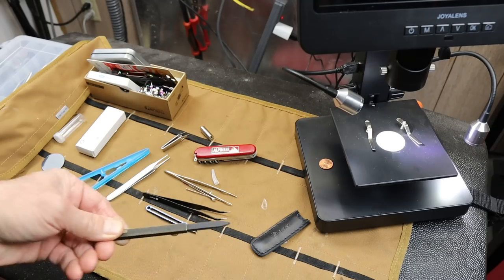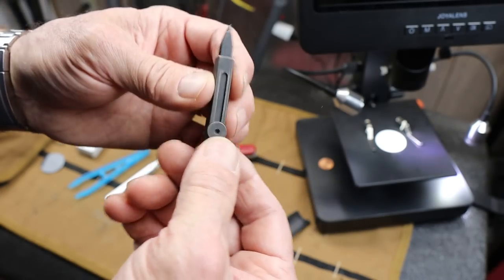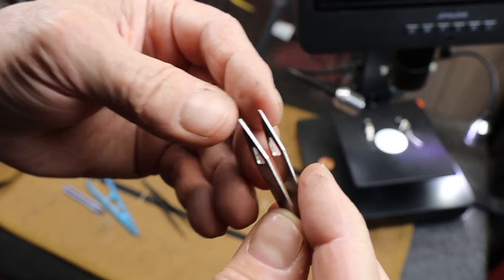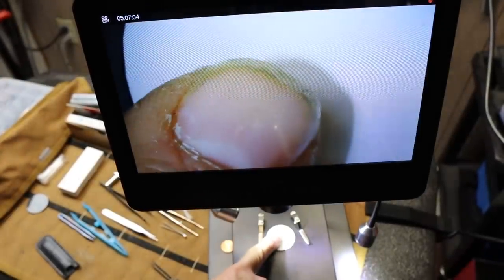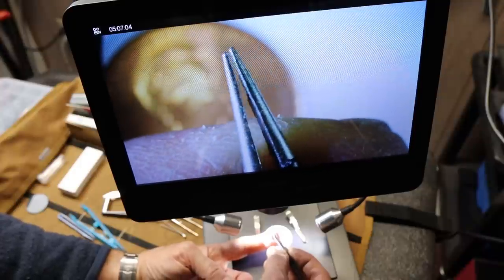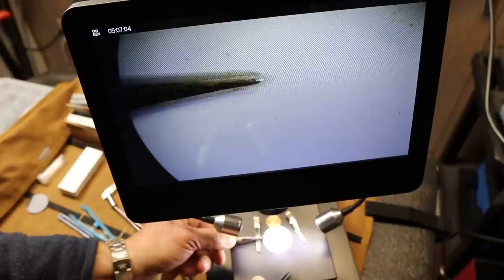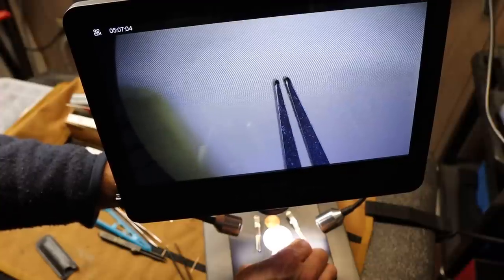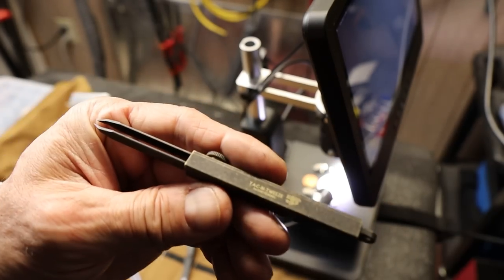CIVIVI TAC-N-TWEEZE by Bob Terzuola, Godfather of Tactical: When EDC overkill meets EDC performance!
CIVIVI TAC-N-TWEEZE by Bob Terzuola, the "Godfather" of the Tactical Knife! This is where EDC overkill meets EDC performance and it shows. These tweezers rock even though tactical tweezers might conjure up hints of cultural appropriation from the special forces community. CIVIVI is a subset EDC of the WE Knife Company.